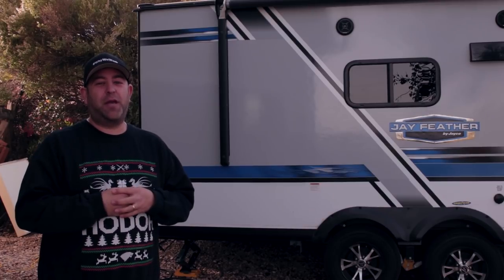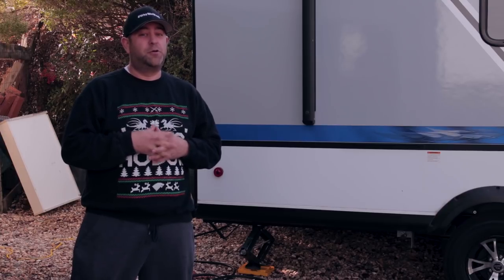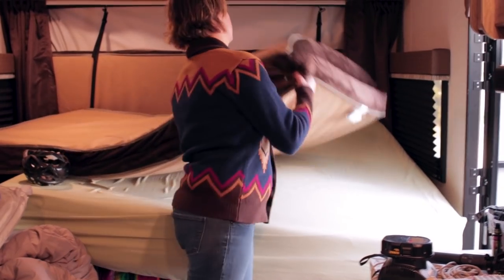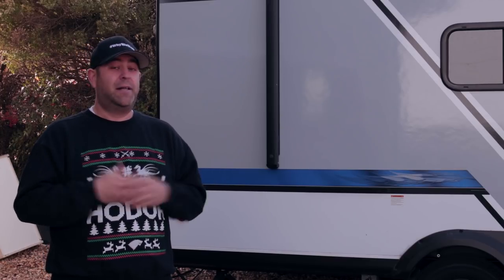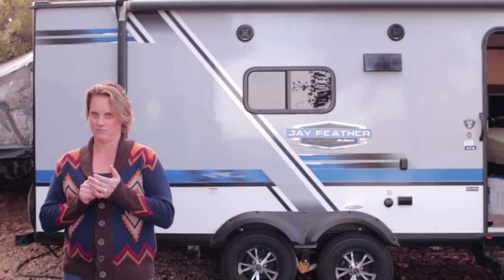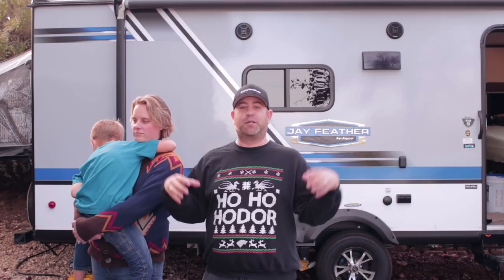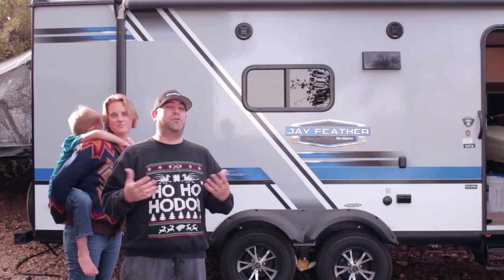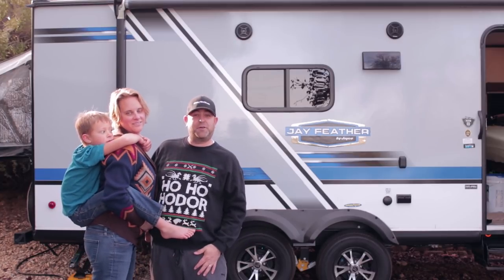The Best (and Worst) of Hybrid Travel Trailers | Things to Consider When Purchasing a Hybrid Camper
This is our Worst 6 and Best 5 features of Hybrid Travel Trailers. No setup is perfect, and while we love our hybrid camper, there are pros and cons to owning one. This week, we share the reasons why we love hybrid RVs, and some of the considerations you’ll want to keep in mind before you purchase.

Either way, just start somewhere and get out there on the road—that’s WhyWeWork!

Gear Mentioned in This Video:
Zinus Deluxe Memory Foam 8 Inch Short Queen
Camco Scissor Jack Socket Drill Adapter